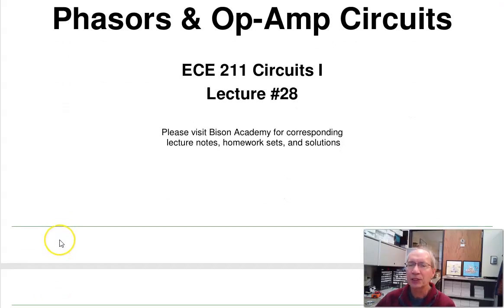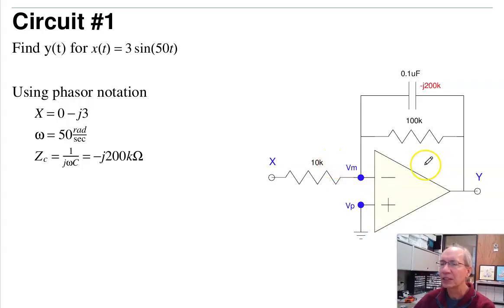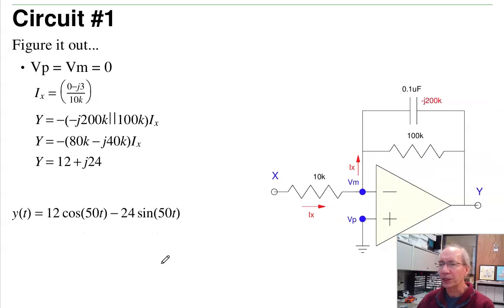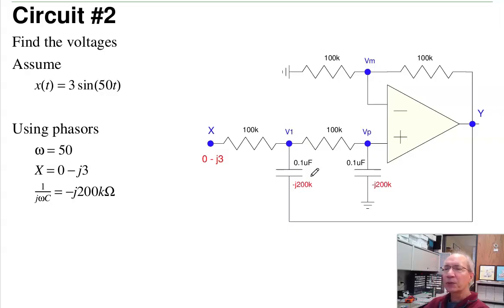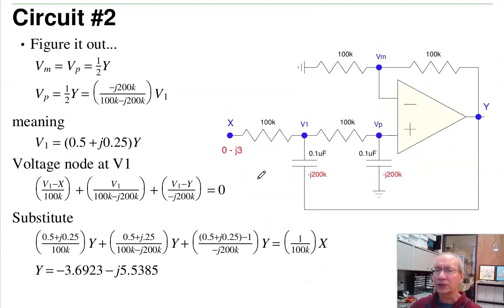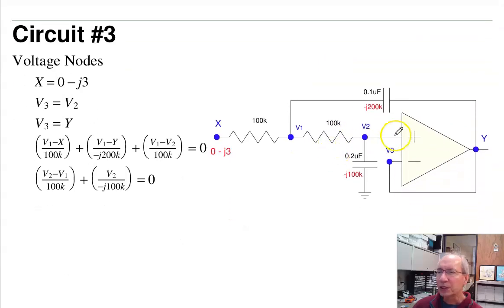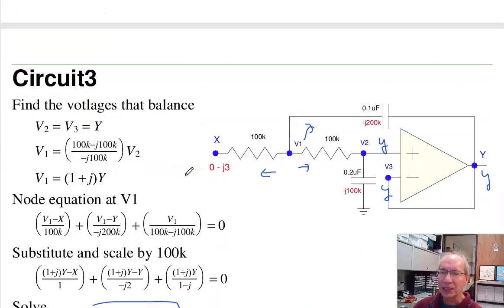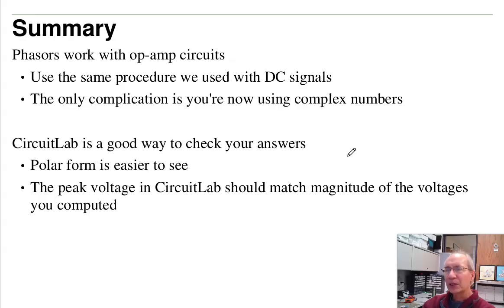ECE 211-28 Phasors and Op Amps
Lecture #28 for NDSU ECE 211 Circuits I (phasor analysis with op-amp circuits).  Part of playlist for NDSU ECE 211 Circuits I